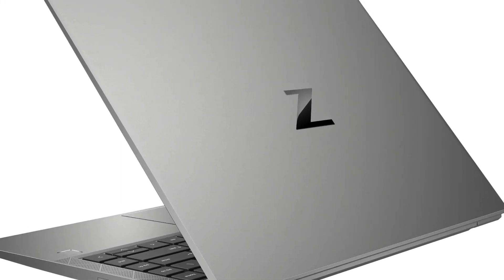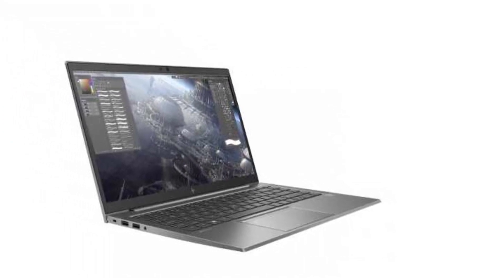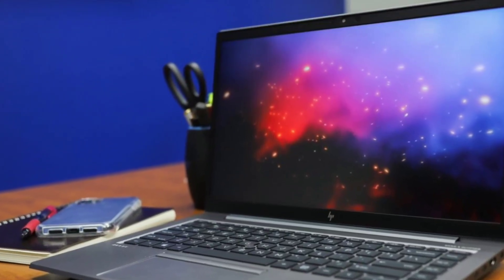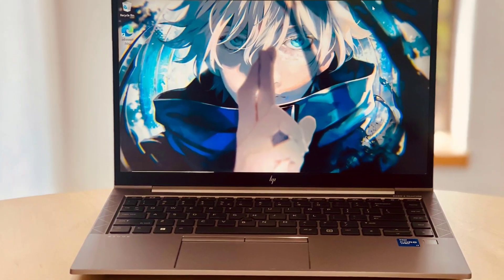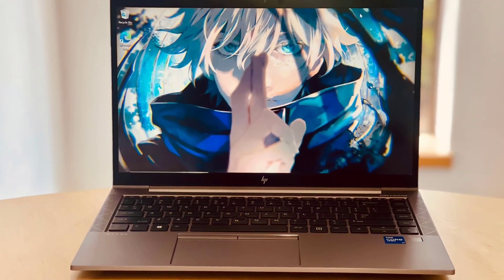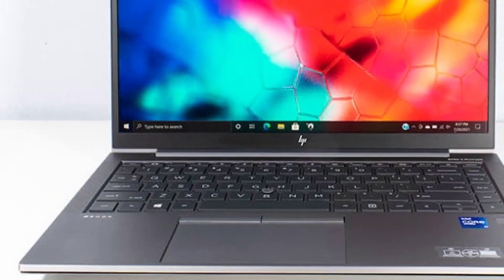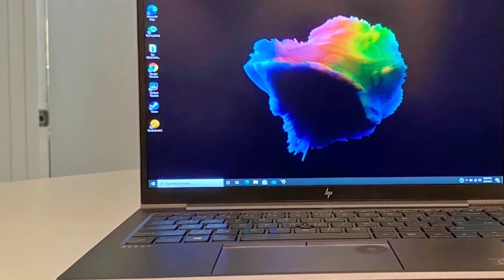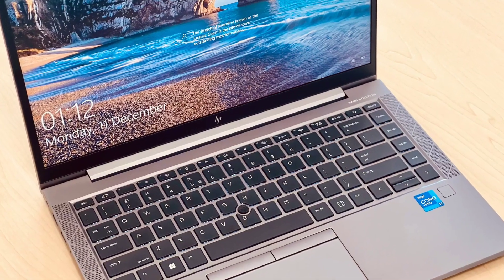HP ZBook Studio G8